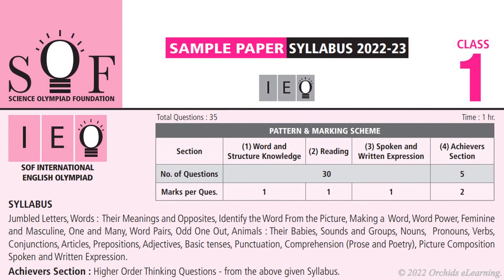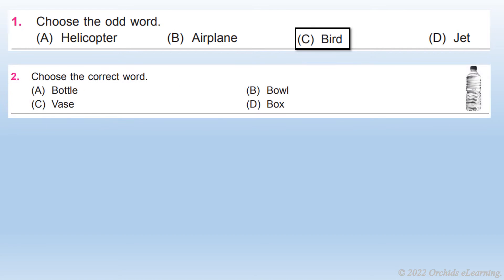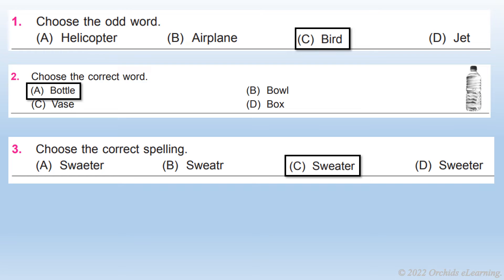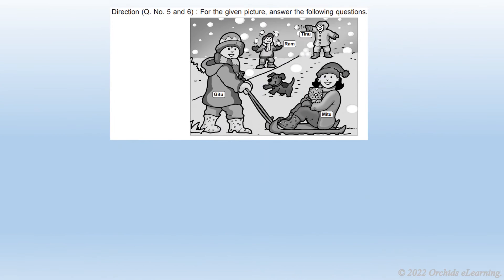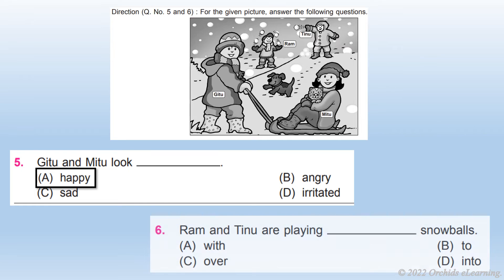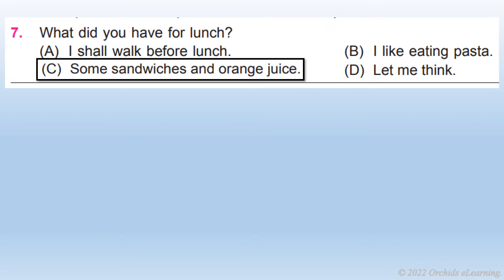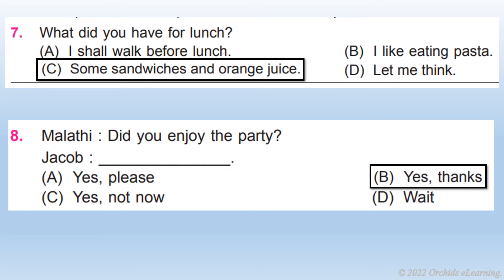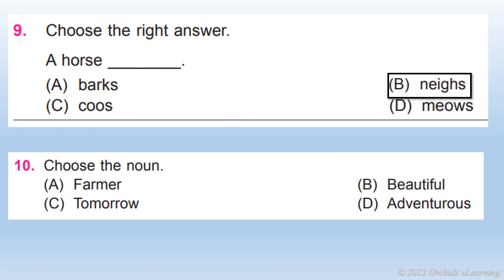IEO | 2022-23 | CLASS 1 | International English Olympiad | Solved Sample Paper